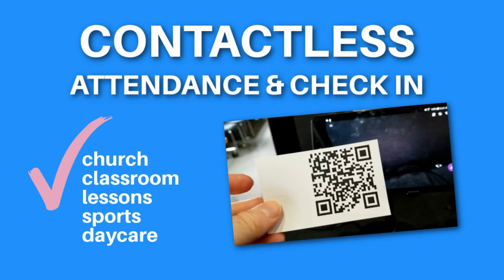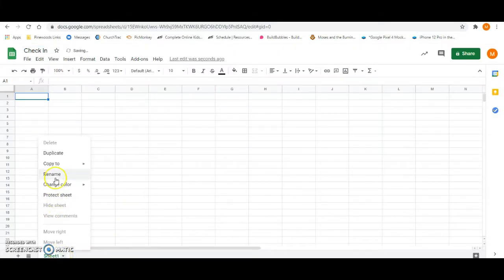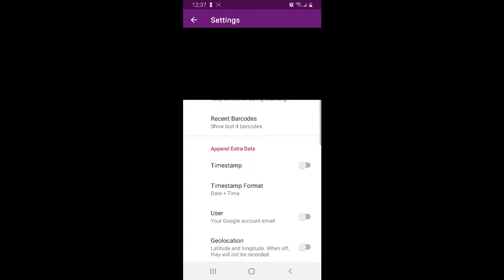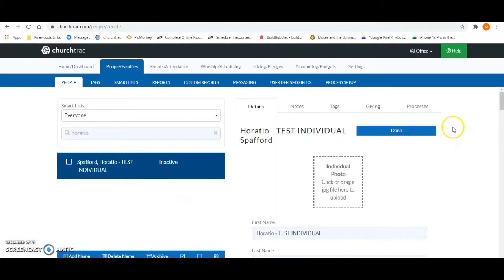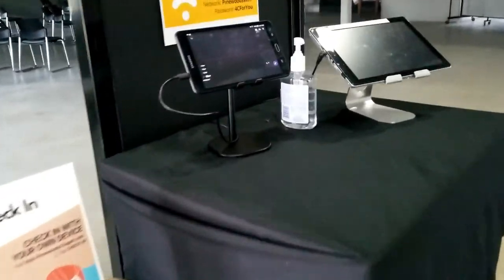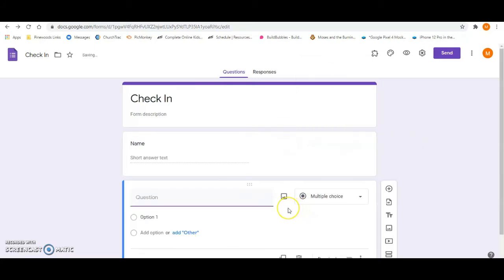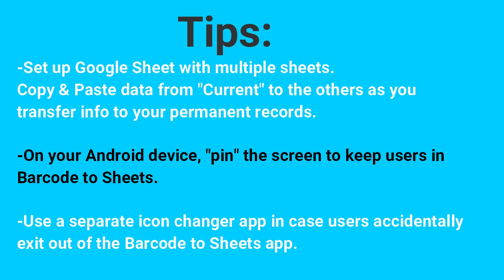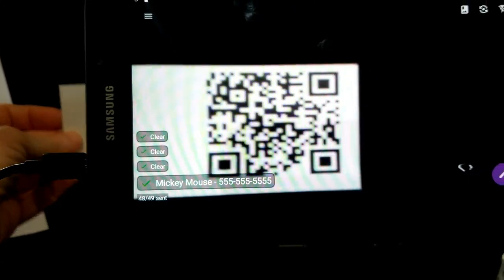Almost FREE Covid-safe Attendance & Check In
This check in system doesn't rely on users having their own smartphone, and you can set it up for close to nothing (or for free if you're resourceful).

We use it to track attendance at our church worship services, but it could easily be used for school classrooms, gyms, sports practice, music lessons, daycares, offices or retail workplaces - anywhere where a consistent group of people gathers regularly.

It can be completely contactless and Covid-safe, and any age can use it (literally - ages 2 - 102!).  It takes very little instruction, and because it's so easy to implement and use, people will adopt it quickly.